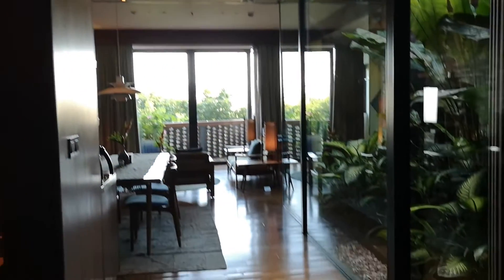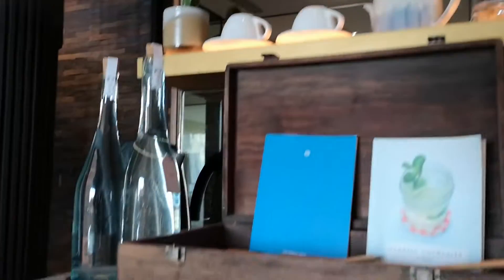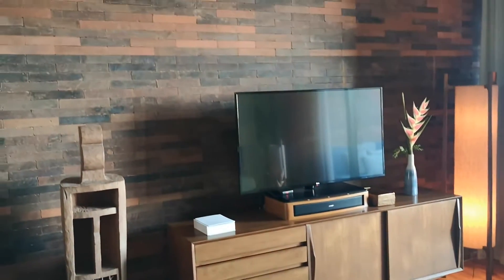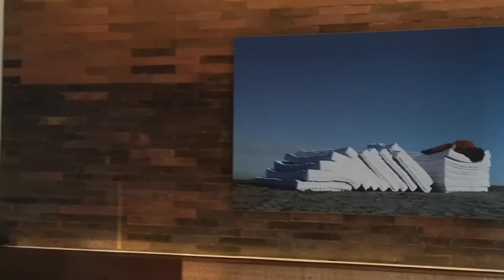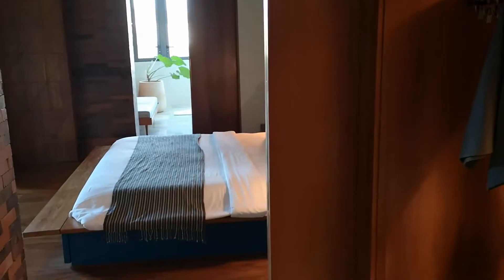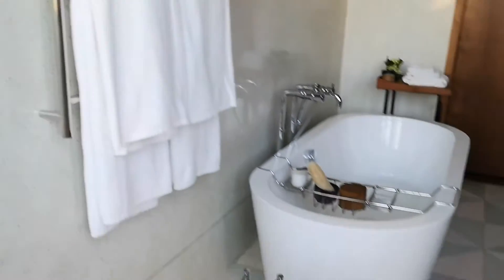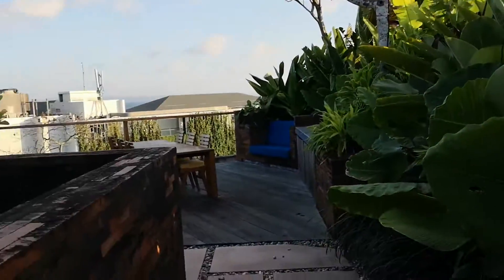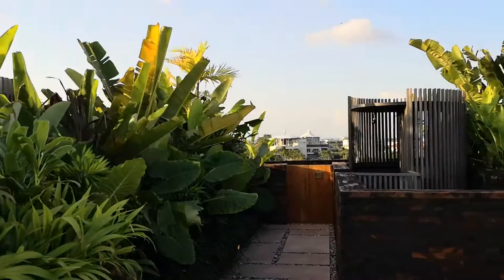Desa Potato Head Suites resort, Bali: Rooftop Suite room tour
Previously called Katamama, Desa Potato Head Suites is one of two hotels found within Bali's innovative and beautiful beachside Desa Potato Head resort (the other accommodation option, with a bigger inventory and cheaper rooms, is called Desa Potato Head Studios).

Here's a tour of one of Desa Potato Head Suites' rooftop suites, which features a huge roof terrace with its own hot tub overlooking Seminyak and the Indian Ocean.